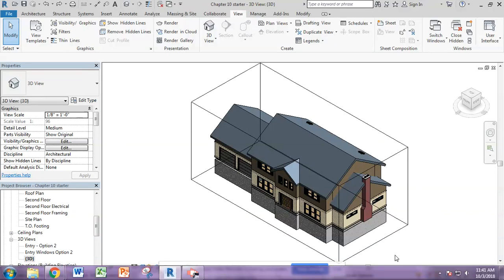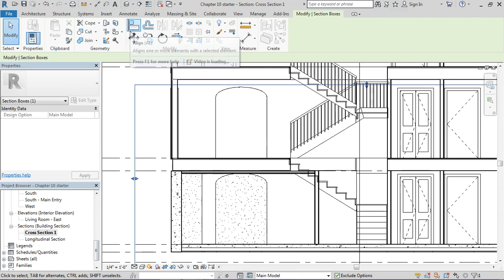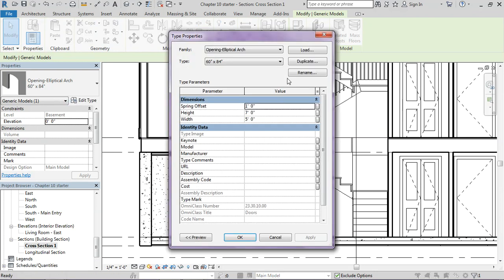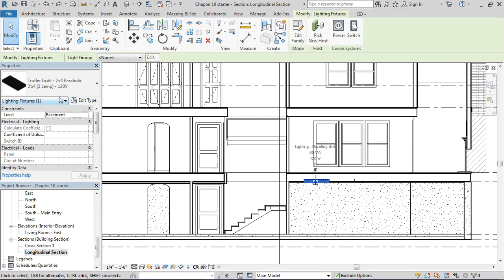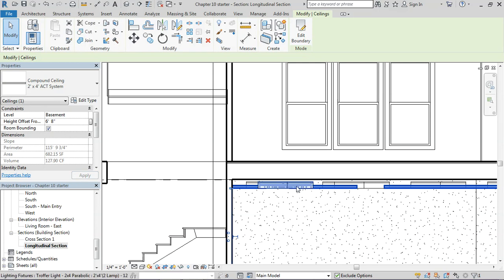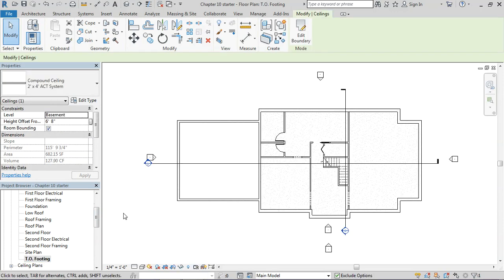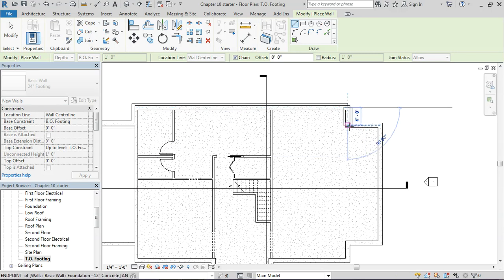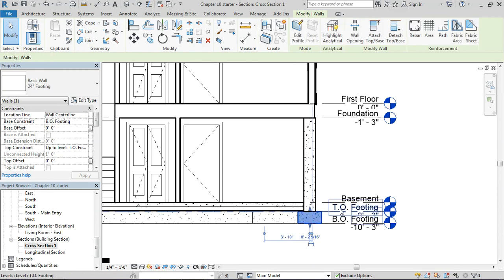10-2 Modifying via Section views